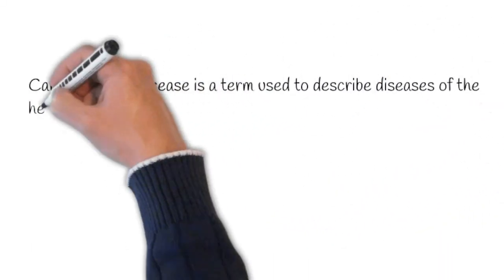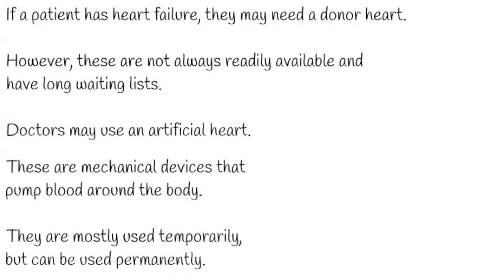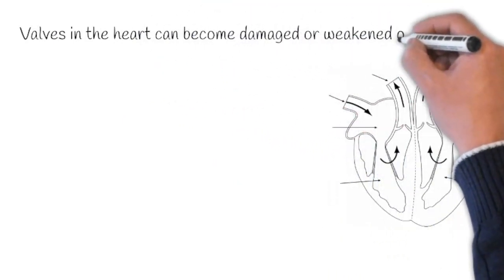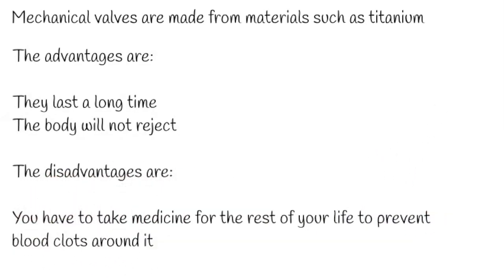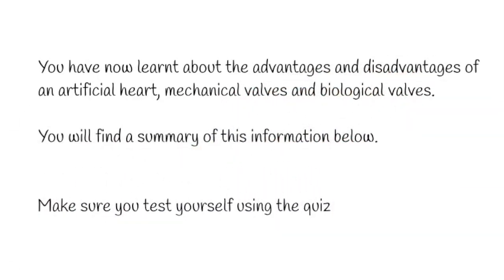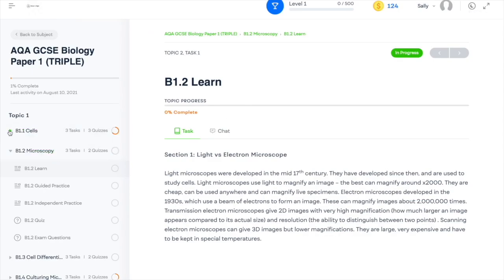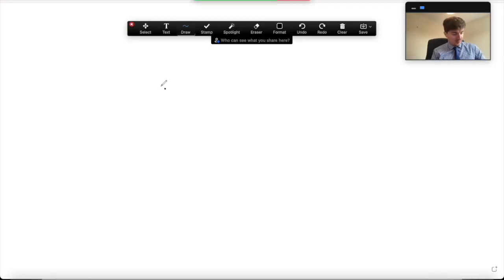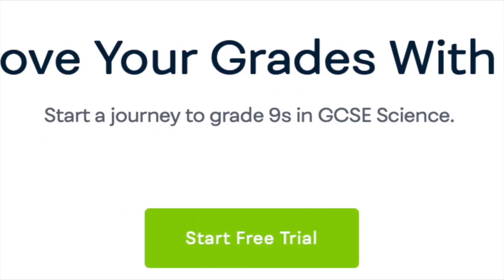10 GCSE More on Cardiovascular Diseaes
Revision notes:

Section 1: Helping the heart

Heart valves have to withstand a lot of pressure. They may start to leak or become stiff. If infected, people could become breathless and eventually die. Doctors can replace faulty heart valves. Mechanical valves are made of materials such as titanium. They last a long time, however you have to take medicine for the rest of your life to prevent blood from clotting around it. Biological valves are taken from animals such as pigs or cattle, or even human donors. The patient does not need medication but they only last 12-15 years.

The resting rhythm of a healthy heart is around 70 beats a minute. It is controlled by a group of cells found in the right atrium of your heart that act as a natural pacemaker. If this stops working, it could cause serious problems. We can use an artificial pacemaker. It is an electrical device used to correct irregularities in the heart rate. They are often sensitive to what your body needs. You will need regular check-ups if you have one fitted. However, they do improve quality and length of life.

When the heart fails completely, a donor heart can be transplanted. They have to wait for a transplant, as a result some might die while waiting. Scientists have developed temporary hearts that can support your natural heart until it can be replaced. They need a lot of machinery to keep them working. Most patients have to stay in hospital while waiting for a transplant. There is a risk of blood clotting in an artificial heart. However, it allows people to live a relatively normal life while waiting for a transplant.

Section 2: CHD

In coronary heart disease (CHD) the arteries that supply blood to the heart become narrow. This is due to a build-up of fatty materials on the vessel. A stent is a metal mesh that is placed in the artery with a tiny balloon. This is inflated to open up the blood vessel then deflated and removed. The stent remains. A stent can be placed without anaesthetic and can be used almost anywhere in the body. Doctors can prescribe statins to anyone at risk of cardiovascular disease. These reduce cholesterol levels. They require no surgery, but they do have to be regularly taken.